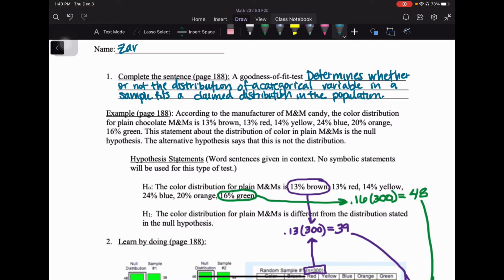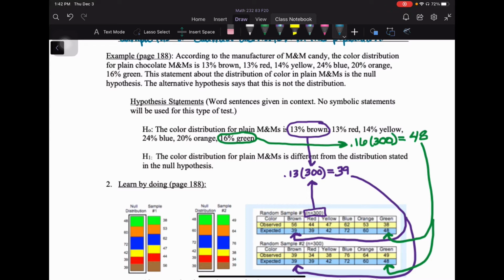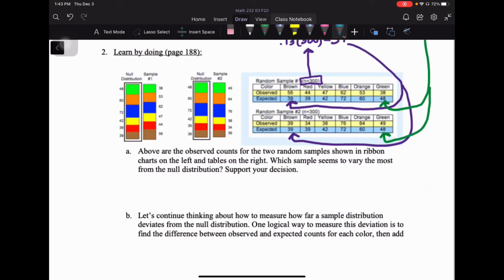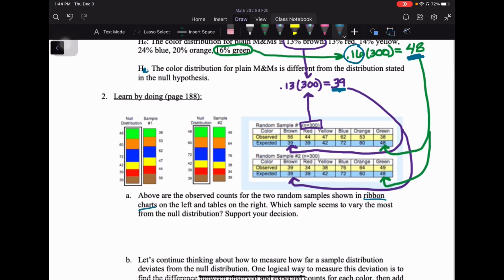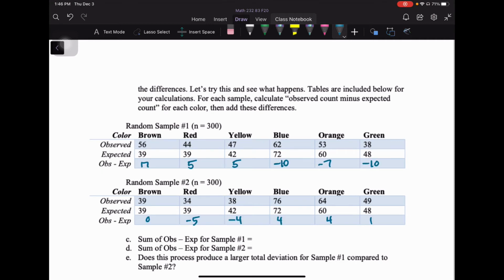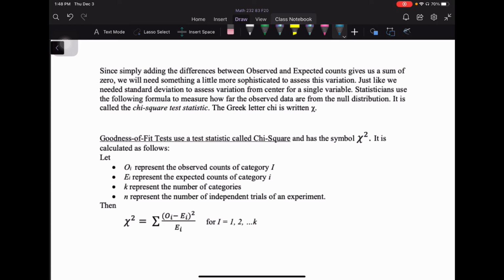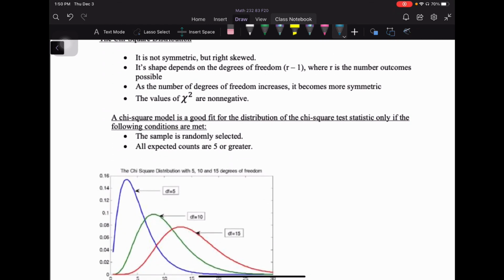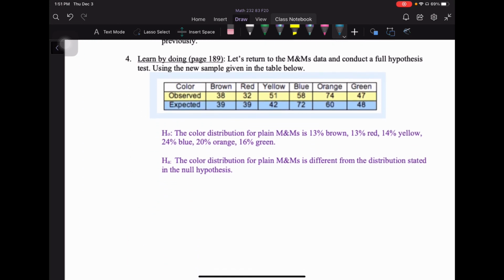OLD MOD Guide 28 Learning Videos Part I